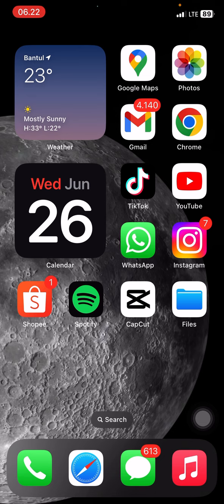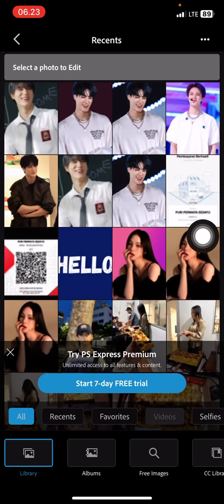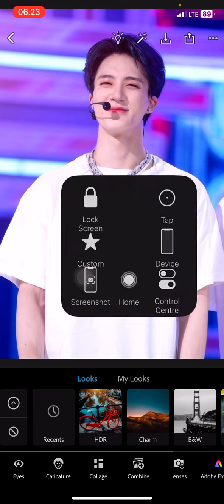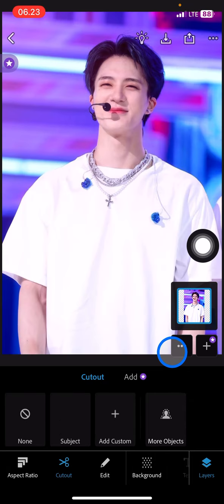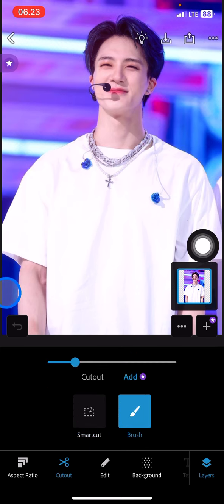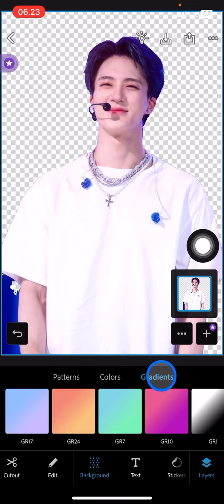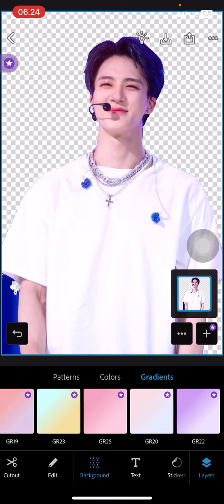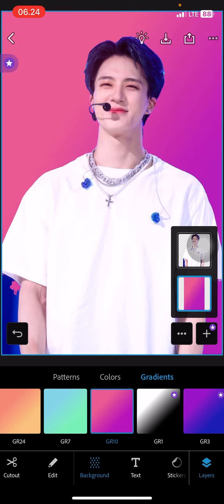💲 BEGINNER'S GUIDE: How to multiple color Background change Photo Crop Editing Tutorial Photoshop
BEGINNER'S GUIDE: How to multiple  color Background change Photo Crop Editing Tutorial in Adobe Photoshop

This video will briefly explain to you how you can get multiple color as your background. Photoshop mobile will do it for you